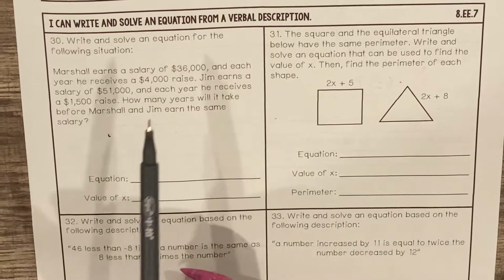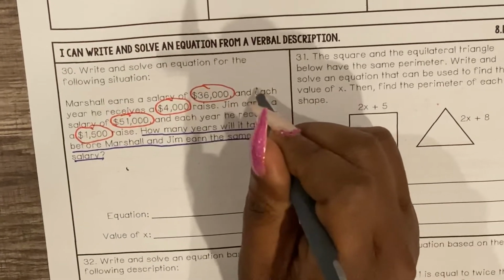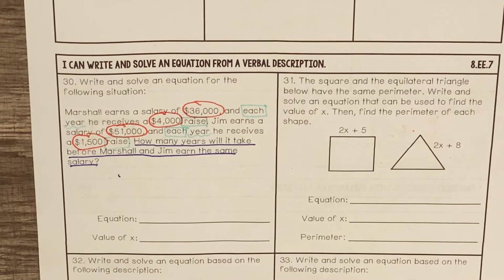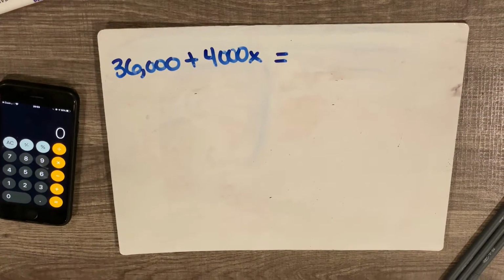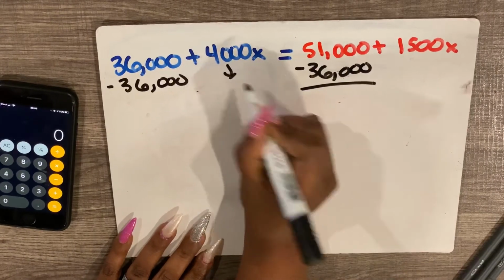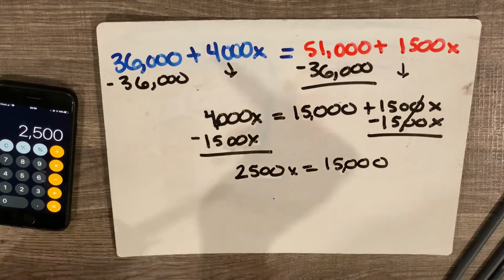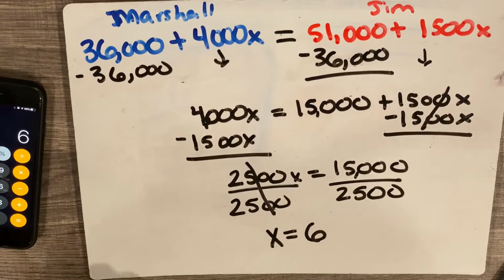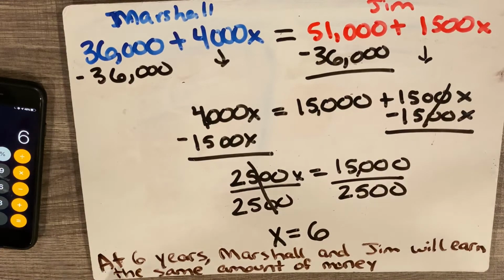Functions Study Guide Part 2b